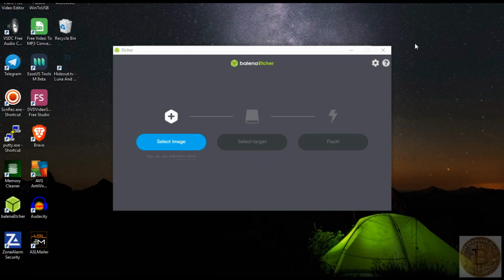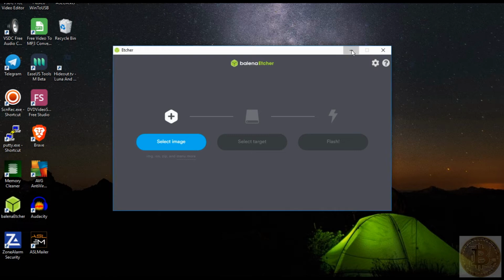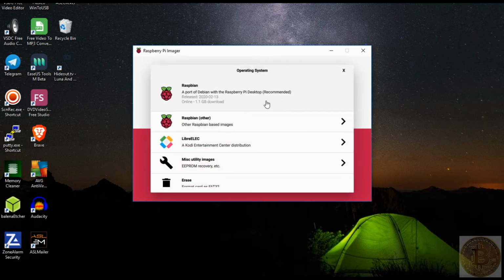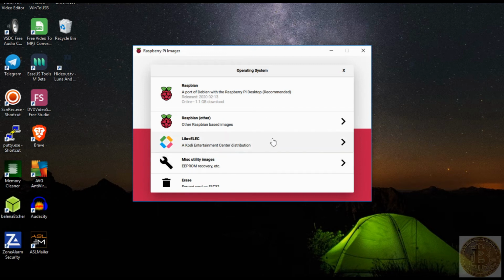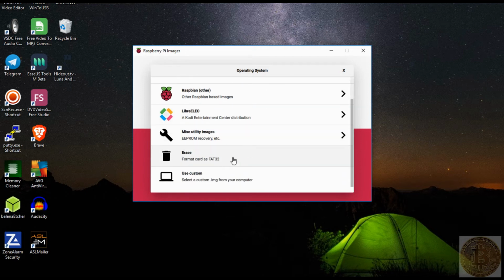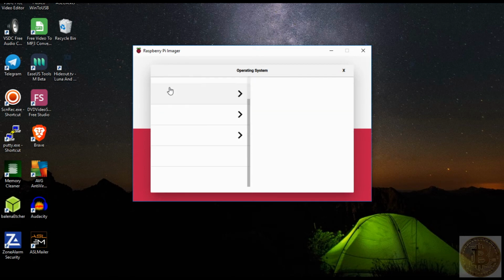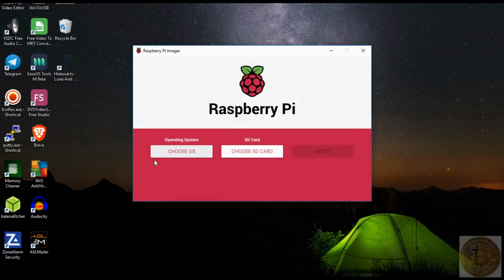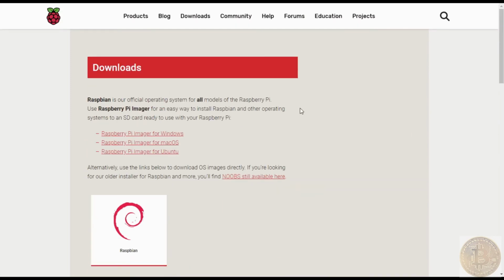Introducing Raspberry Pi'S New Imaging Utility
So Raspberry Pi have made a simpler way to image your microSD card with Raspbian, the official Raspberry Pi operating system, and other operating systems. Introducing their new imaging utility, Raspberry Pi Imager.